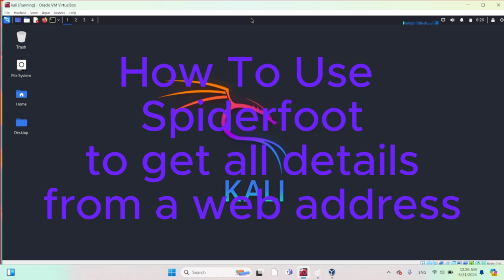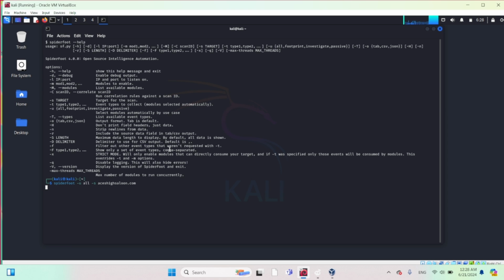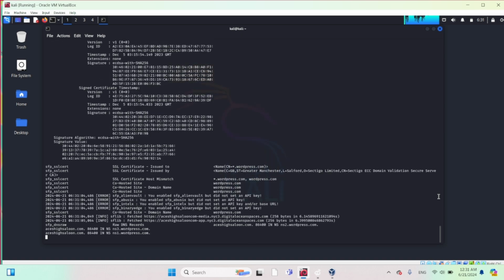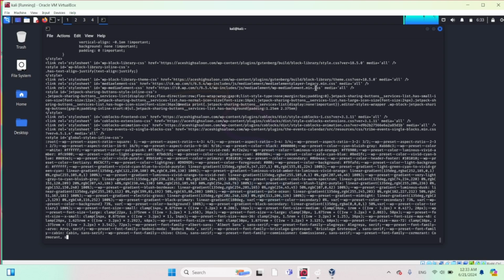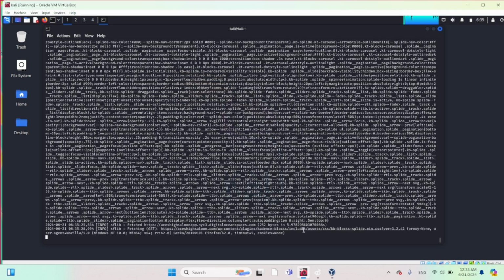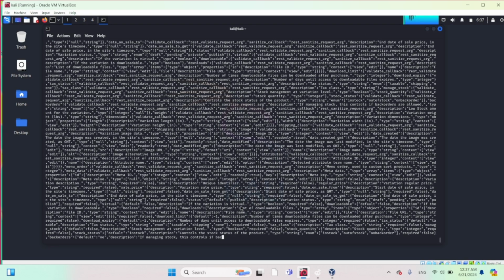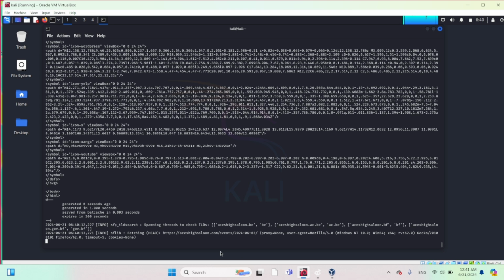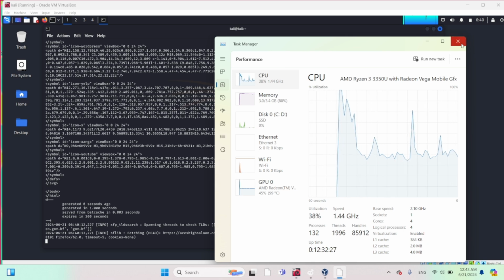How To Use Spiderfoot